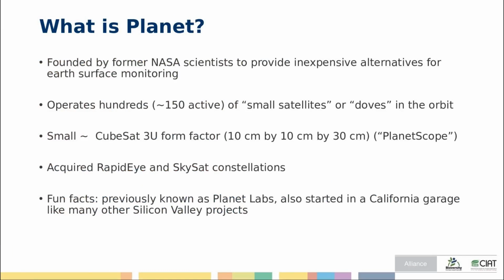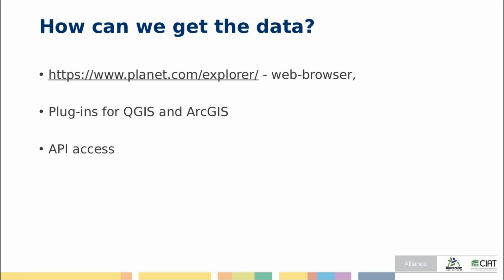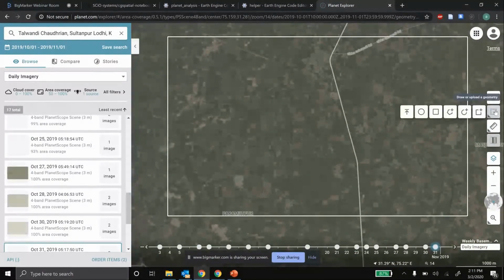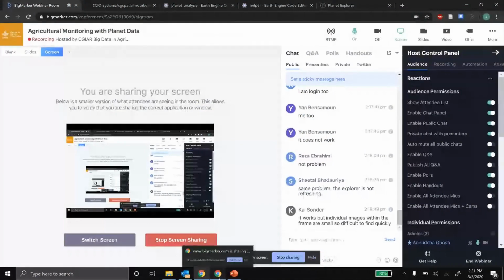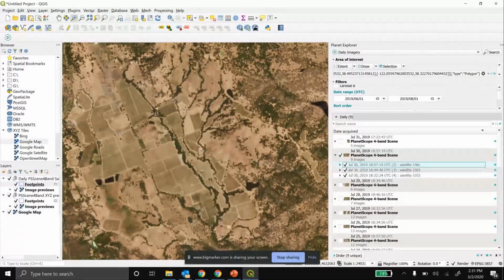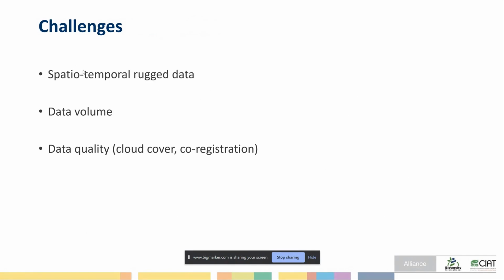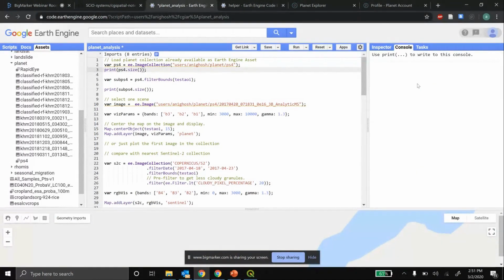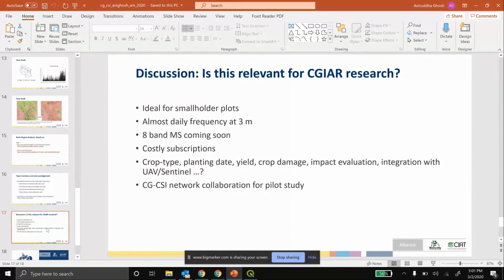Webinar - Agricultural Monitoring with Planet Data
Good access to resources and opportunities is essential for sustainable development. Improving access, especially in rural areas, requires useful measures of current access to the locations where these resources and opportunities are found. In this webinar, Andy Nelson and Rolf de By will share some theory on mapping travel time on a raster surface – in R – and demonstrate how to generate the input layers and compute travel time to target locations using a precooked example and dataset for Bhutan.